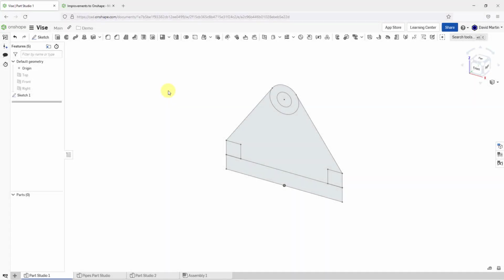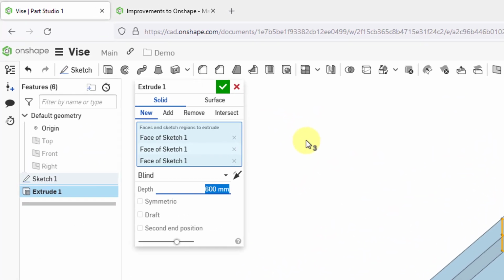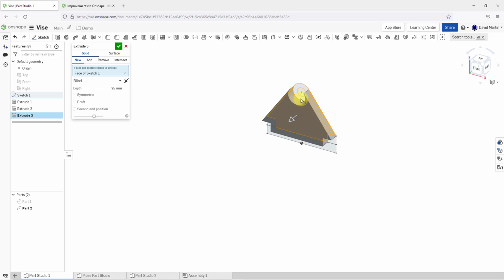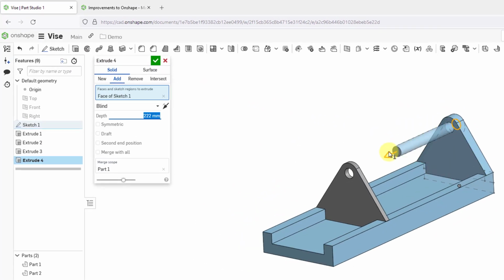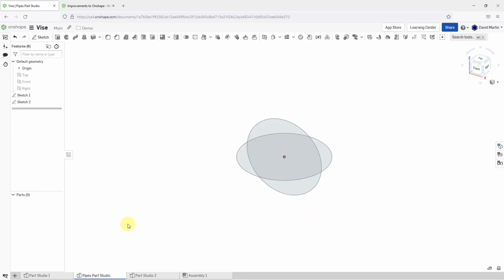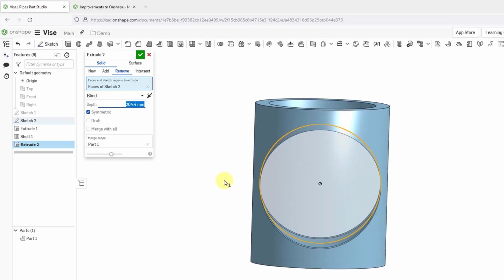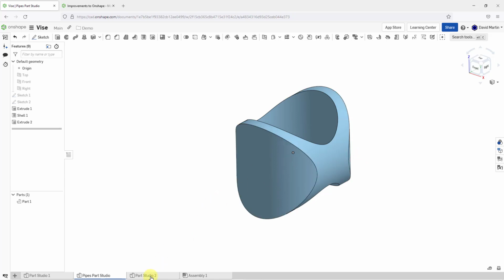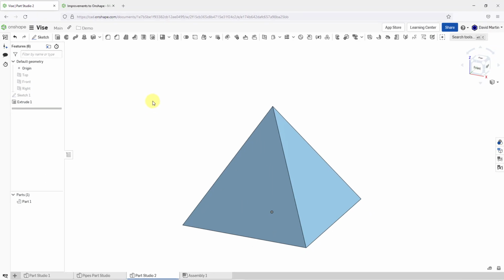Onshape - Part Studio Tutorial - Extrude (Part 1)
This Onshape tutorial shows how to use the Extrude command to add and remove solid material.

Thanks,
Dave